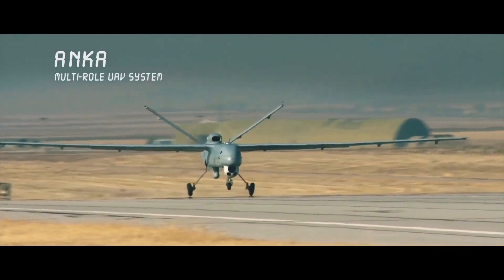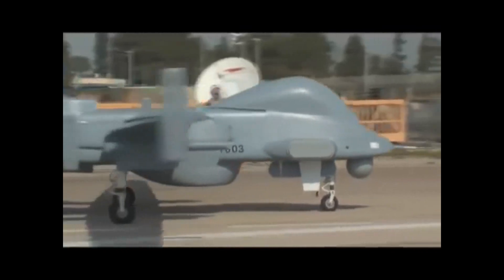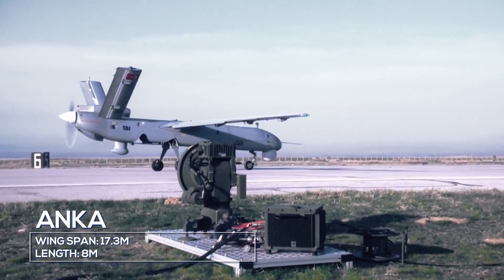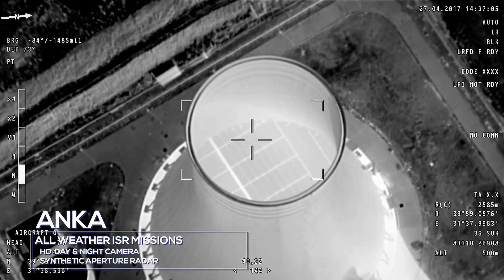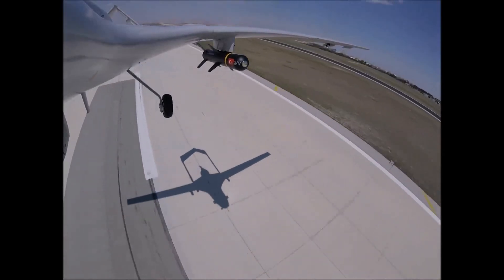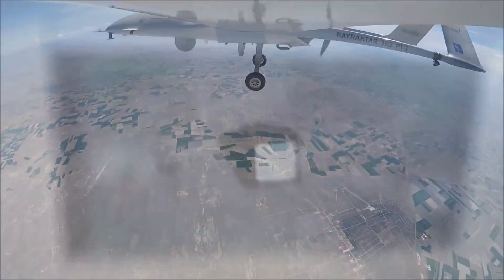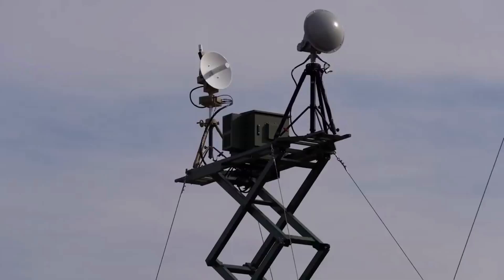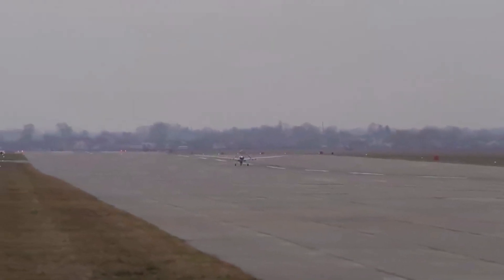How Turkey became a drone Superpower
In recent years, Turkey has become well known for its drone use in combat, especially as all of Turkeys combat drones are domestically made and despite losses, they have been successful through their deployments in syria and libya